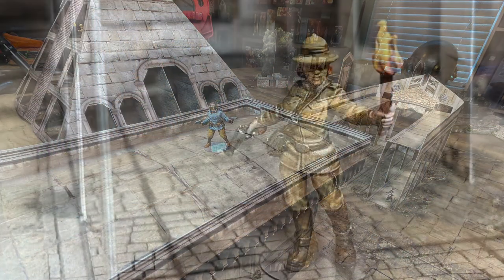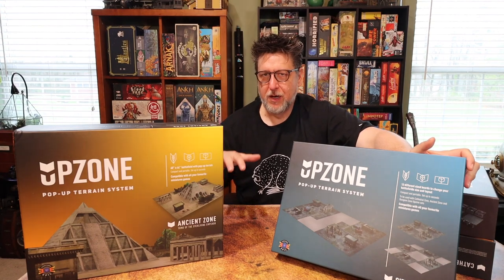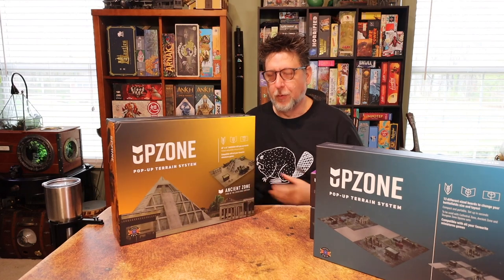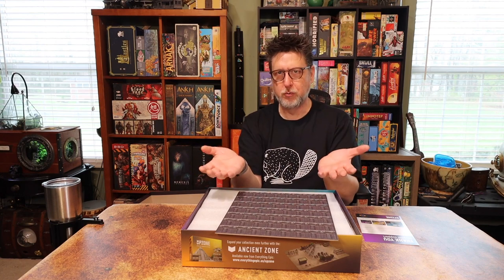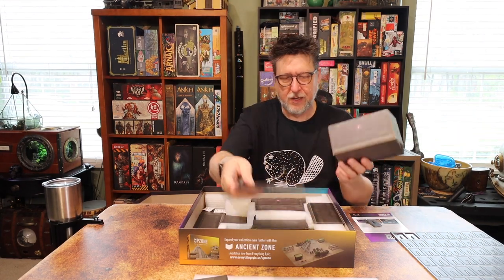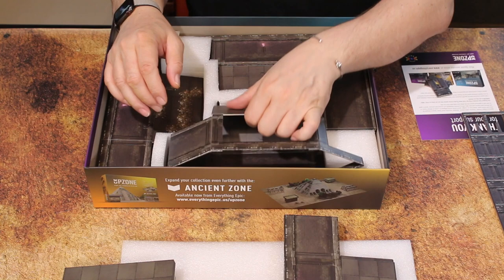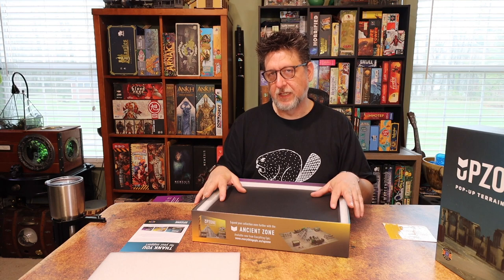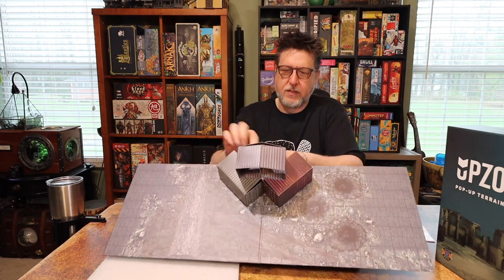Upzone Cathedral and Dungeon Unboxing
I got more up zone from @EverythingEpicGames Let's see what its like. It started with a quest to get the size expansion but soon I had to have the Cathedral zone as well. Then I was thinking, man that dungeon zone might be cool, its just one Kalax cube... dang ok gimmy.
Time Stamps
00:00 - Opener
00:15 - Remember the Ancient zone?
00:54 - I got more UpZone
03:28 - The Size Expansion
07:10 - Dungun Zone
11:23 - Pendulum
14:45 - Cathedral zone
21:03 - Cathedral Zone all tabled out